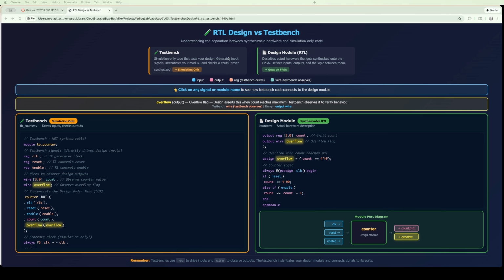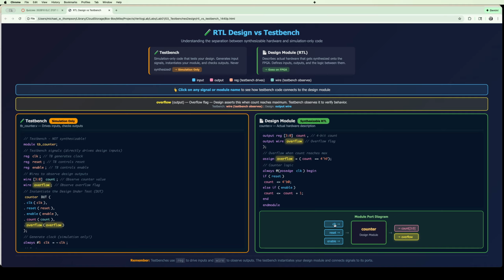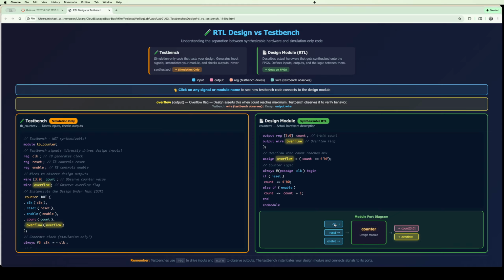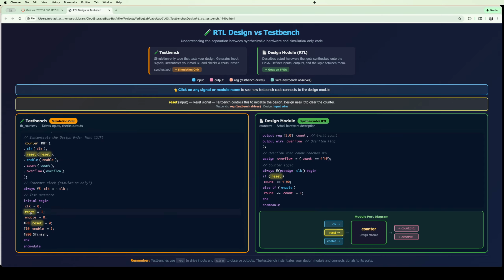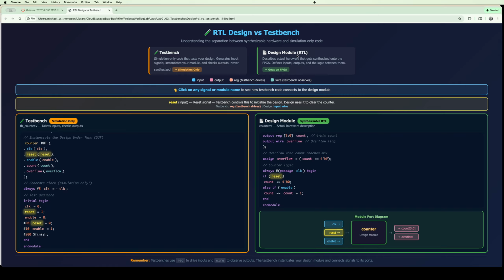Testbenches vs RTL Design in Verilog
Understanding the separation between testbenches and RTL design is fundamental to FPGA development with Verilog.

📋 WHAT YOU'LL LEARN:
• The difference between testbenches and design (RTL)
• Why Verilog is not like regular programming
• How signals connect between testbenches and hardware modules
• The relationship between input/output signals in hardware design
• What RTL (Register Transfer Level) means

⏱️ TIMESTAMPS:
0:00 - Introduction to Verilog workflow challenges
0:27 - The separation between testbenches and design
1:00 - Understanding testbenches as software configurations
1:33 - Hardware signals: inputs and outputs
2:01 - How clock signals connect to design modules
2:42 - Managing signals through test bench conditions
3:04 - RTL (Register Transfer Level) terminology

🔗 RELATED RESOURCES:
• Vivado Design Suite documentation
• Verilog HDL tutorials